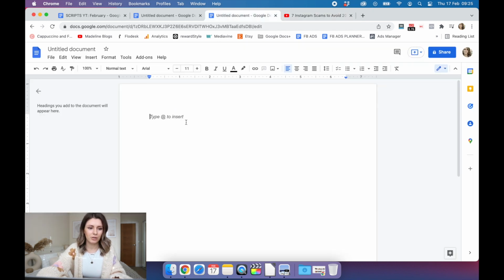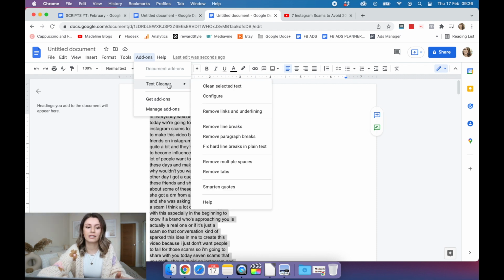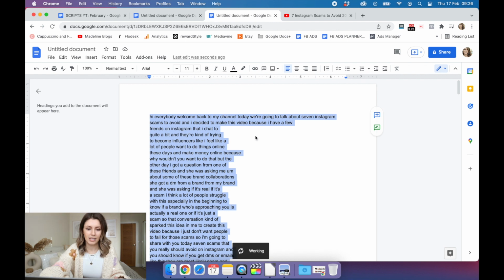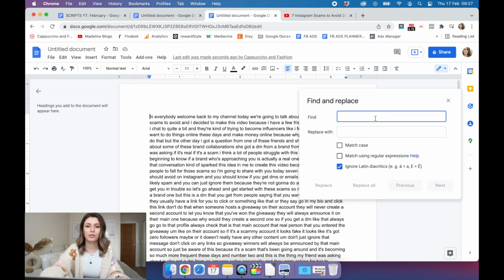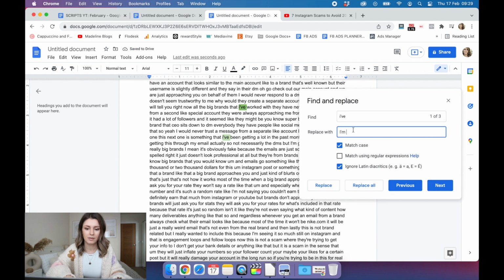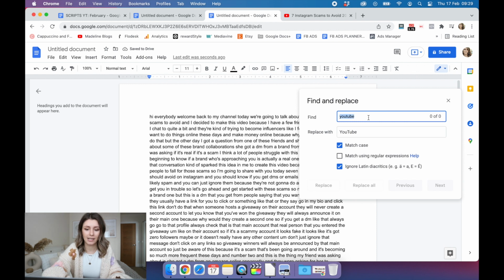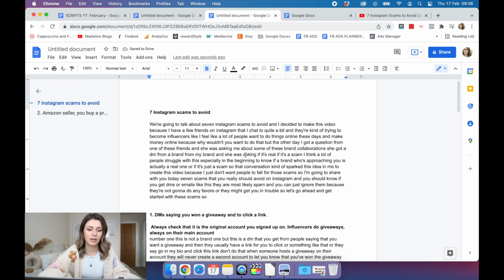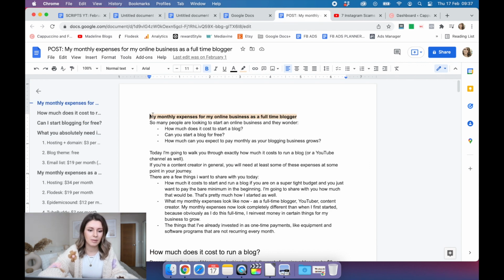How to Turn a YouTube Video into a Blog Post FAST | Easy and Free Method to Write Blog Posts Fast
⚡ Free YouTube Growth Checklist:
How to Turn a YouTube Video into Blog Post FAST | Easy and Free Method to Write Blog Posts or Articles Fast

See how I make a full-time income through my blog and Youtube channel in this FREE guide:

Today I'm sharing how to turn a YouTube video into a blog post on your blog really fast and easy. It is a completely free method you can use to repurpose your YouTube videos into a blog post easily. This method will save you so much time as a blogger and content creator, as you can convert a video into an article or blog post fast.

💛 FREEBIES FOR YOU:
Bright Minimal Lightroom Preset:

Ring Light

ABOUT ME
Hi! I'm Madeline, a London UK based mum. I am passionate about helping creators start a blog and grow their income blogging.